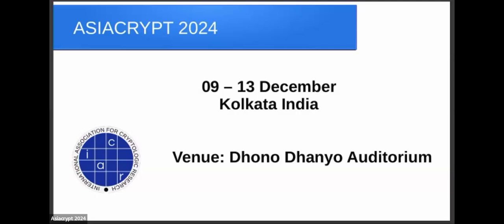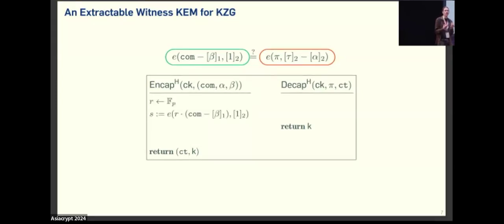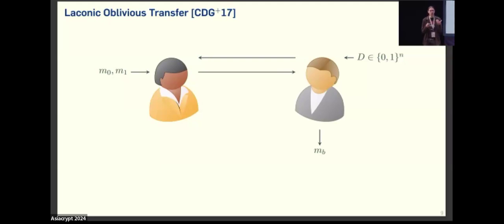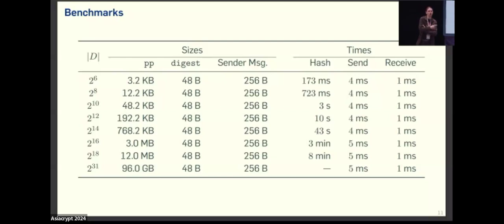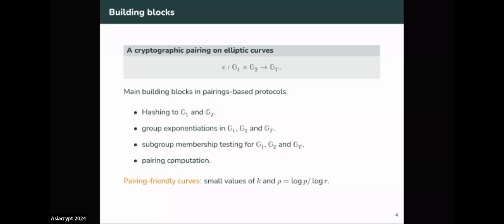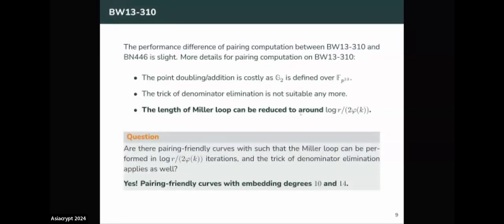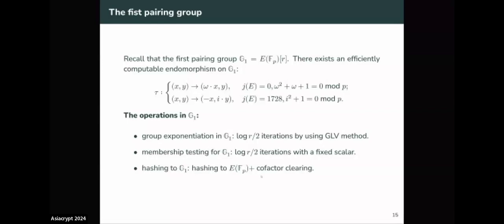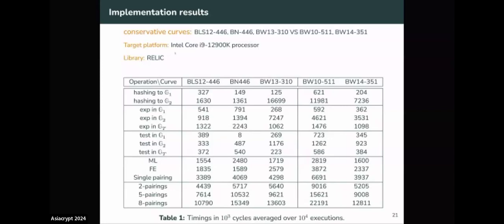Pairing-Based Cryptography 2 (Asiacrypt 2024)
Pairing-Based Cryptography 2 is a session presented at Asiacrypt 2024 and chaired by Benoît Libert.